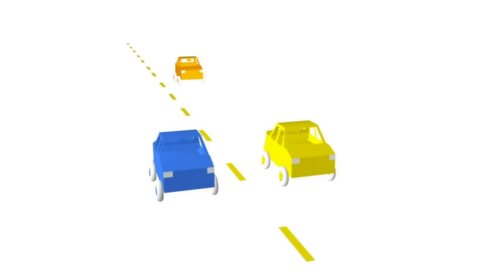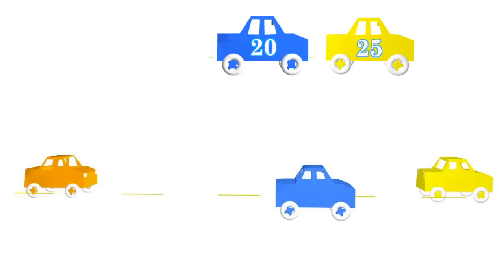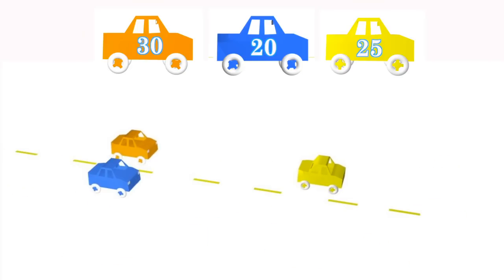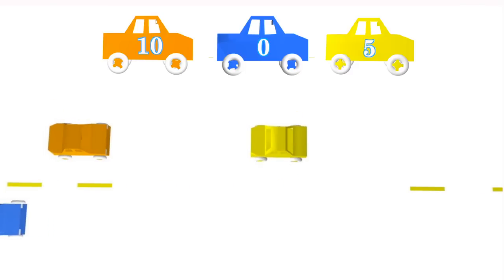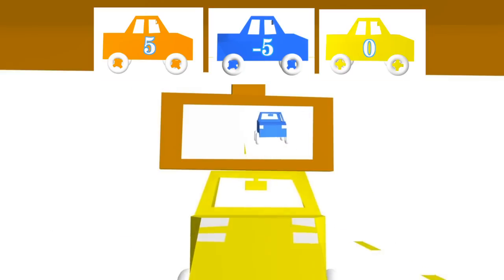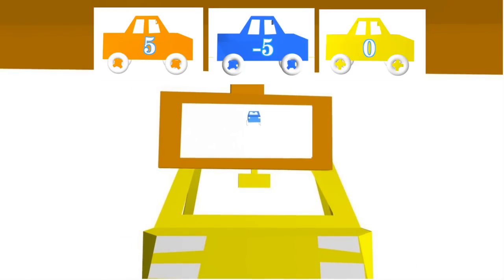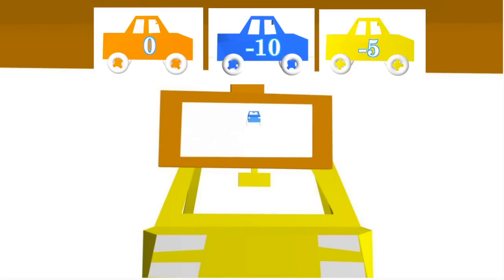Physics: Reference Frames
This video discusses velocities and different reference frames.